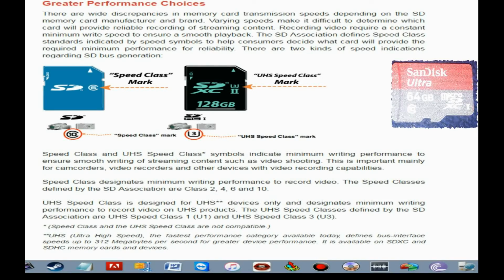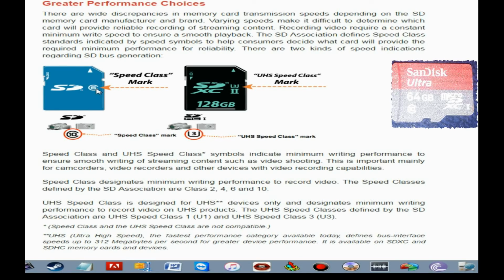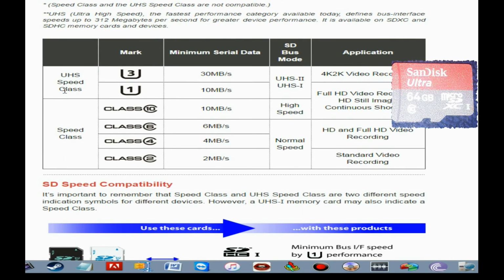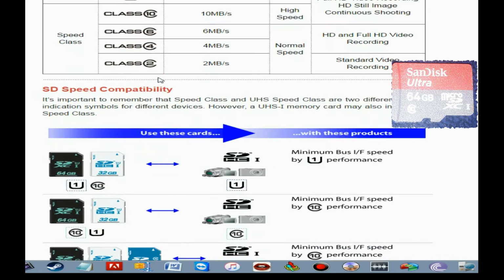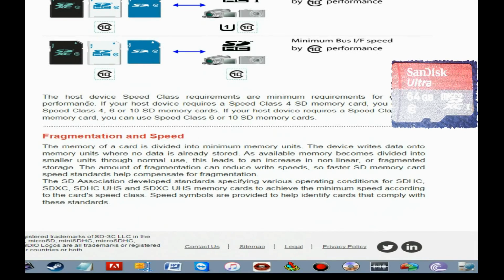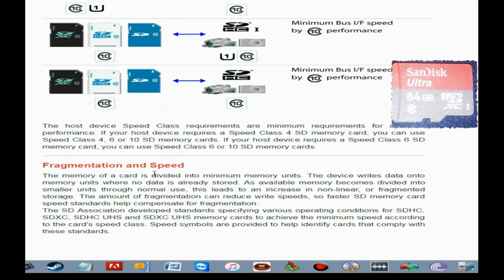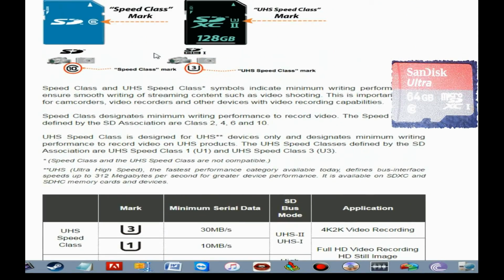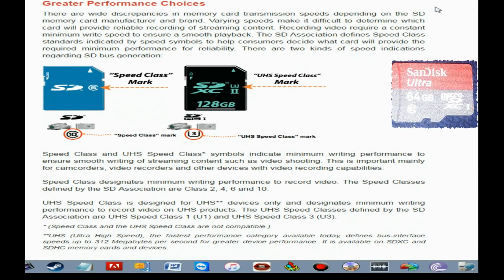SDCARDS SPEED AND TYPES FACT N INFO